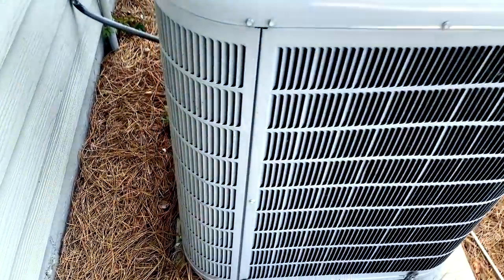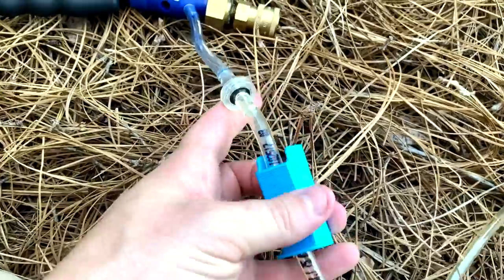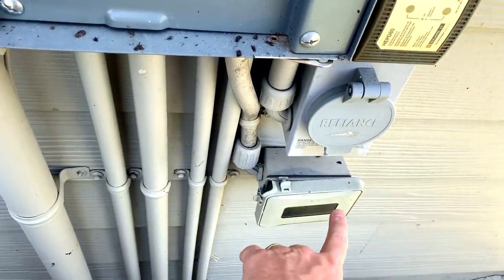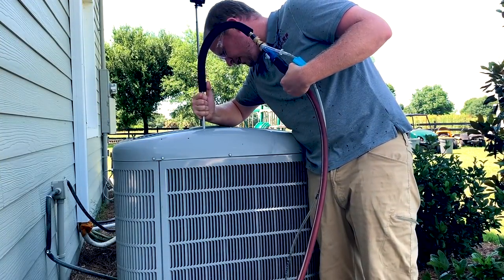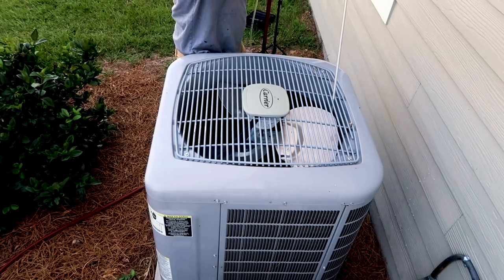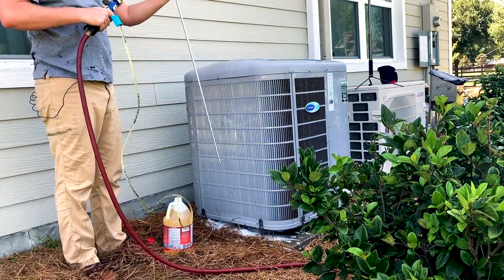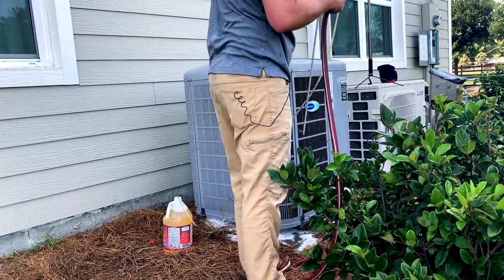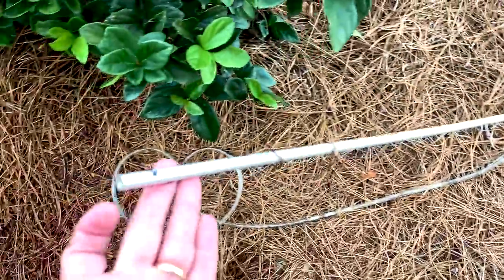SpeedClean Condenser Needle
Bryan Orr shows how to use the SpeedClean condenser needle to clean a coil without removing the top.

The condenser in this video was maintained recently. However, a dog keeps lying against it, so the dog hair has accumulated quickly and reduced the HVAC unit's performance. The SpeedClean condenser needle allows its user to get into tight spots without requiring them to pull the top and rinse the whole unit from the inside out with a bulky hose or pump sprayer. A clamp containing cleaner attaches to the condenser needle, and it works a bit like IV fluid in the hospital. The condenser needle can work with the SpeedClean CoilJet, but it can also work with normal hose pressure.

This video shows Bryan using the Viper Heavy Duty cleaner from Refrigeration Technologies. Any non-caustic foaming cleaner will be best, but it's still a good idea to wear eye protection.

Bryan's process is to shut the unit off safely, rinse the condenser from the inside out, add foam, allow the foam to dwell, and rinse the foam from the inside out with the condenser needle. In this case, we just attach the needle to a hose. The needle fits between the slots at the top of the condenser and can maneuver around fan blades easily. As Bryan demonstrates, it's best to build foam from the bottom up.

Once the unit has had the foam applied, Bryan allows the foam to dwell for about 5 minutes before rinsing it off.